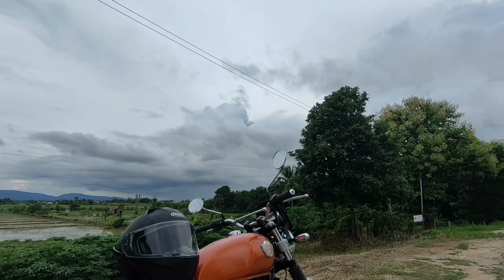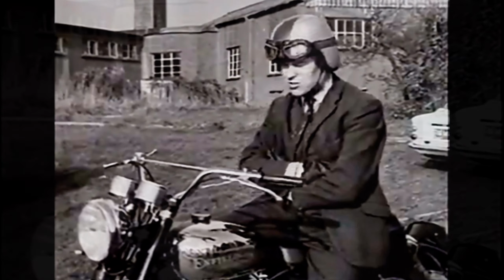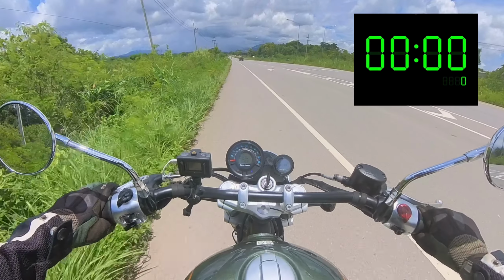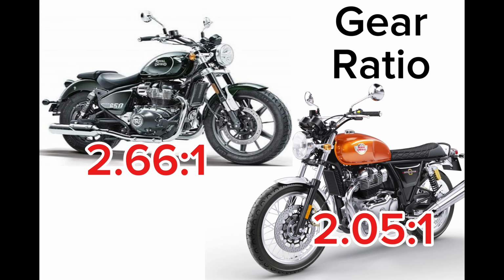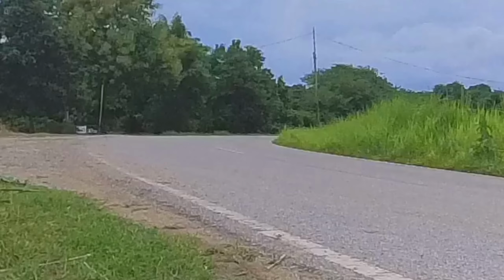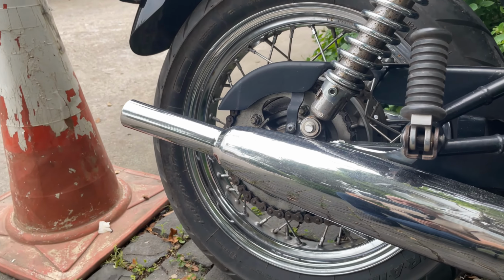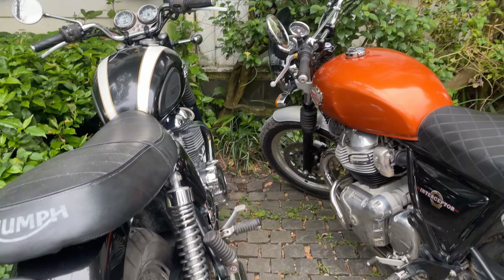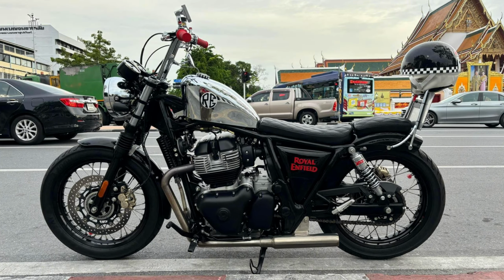Royal Enfield Meteor 650 vs Interceptor 650: The Showdown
Meteor 650 vs Interceptor 650. Or is it Interceptor vs Meteor? Both motorcycles have the same engine. Which Royal Enfield 650 motorcycle s best?

Which is better — the Royal Enfield Meteor 650 or the Royal Enfield Interceptor 650 motorcycle?
In this detailed review and speed test, we compare these two legendary Royal Enfield motorcycles side-by-side. You’ll see Meteor 650 top speed tests, Interceptor 650 acceleration runs, comfort and handling comparisons, plus the history and design that made them icons.

We test both bikes 0–100 km/h and 0–120 km/h, discuss belt drive vs chain drive performance, and reveal the surprising result that challenges the common belief about which bike is faster.

In this Royal Enfield 650  motorcycle review video:

Meteor 650 vs Interceptor 650 styling & looks comparison

Comfort, handling, and cornering performance

Meteor 650 history and Interceptor 650 history explained

Detailed speed test results with stock & modified gearing

Seat height, weight, wheel setup & turning circle differences

The footpeg placement issue that made me skip the Interceptor 650

How forward controls and mods can turn the Interceptor into a cruiser

Which bike wins in price, features, and riding experience

If you’re searching for Royal Enfield Meteor 650 review, Interceptor 650 review, or a real-world Royal Enfield 650 comparison, this video has it all — including riding impressions, pros & cons, and expert tips from the road.

Timestamps:
0:00 Intro – Meteor 650 vs Interceptor 650
1:00 Interceptor motorbike 650 history & meaning
2:15 Interceptor 0–100 & 0–120 km/h speed test
3:20 Meteor 650 motorbike history & meaning
5:10 Meteor 0–100 & 0–120 km/h speed test
7:00 Belt drive vs chain drive smoothness
8:15 Key differences – seat height, weight, gearing, wheels
10:30 Interceptor 650 ride impressions & foot peg problem
13:20 Meteor vs Interceptor – motorbike category winners
15:00 Ancient Biker second opinion
16:30 Final verdict

Comparing the Royal Enfield Interceptor 650 and the Meteor 650. Deciding between these two bikes depends on your riding style.

This video offers a practical comparison between the Royal Enfield Interceptor 650 and the Royal Enfield Meteor 650. Filmed in Thailand with Teacher T, we examine the physical differences through riding footage and static displays to help you understand how each machine performs on the road.

Whether you are prioritising the classic roadster ergonomics of the Interceptor vs Meteor cruiser stance, this breakdown clarifies the distinct character of each model. We look at the handling and visual profile of both bikes to assist your purchasing decision.